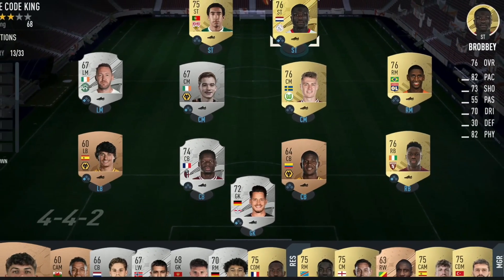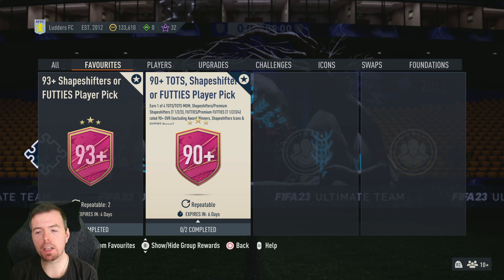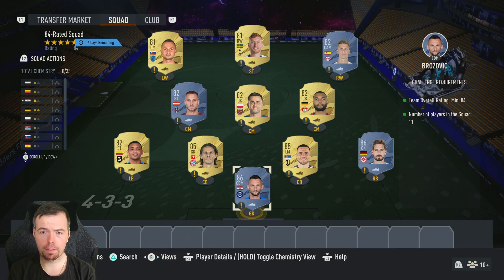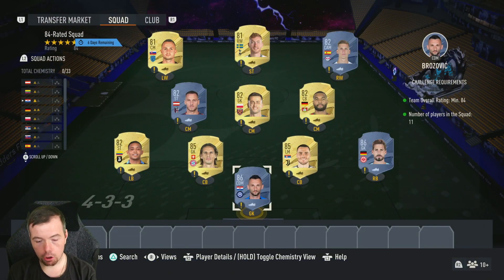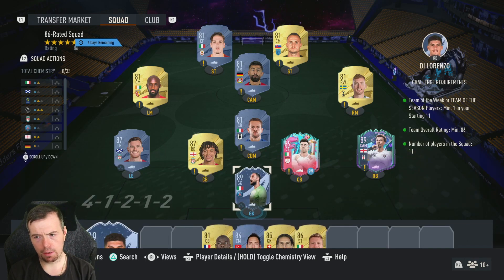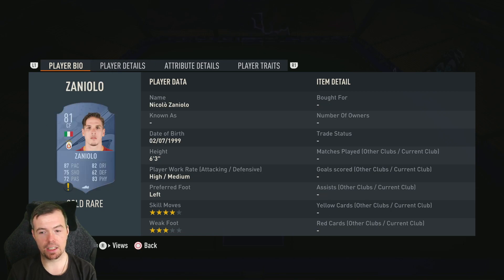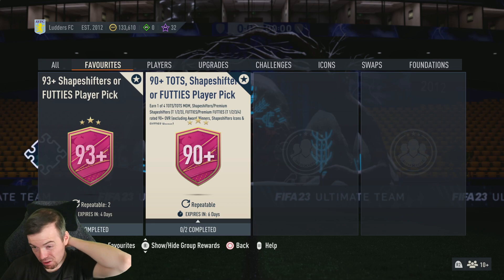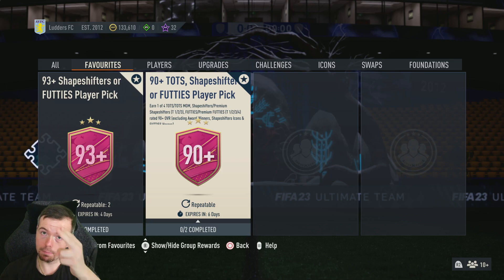90+ TOTS, Shapeshifters Or Futties Player Pick SBC Completed - Tips & Cheap Method - Fifa 23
yo guys welcome to another Player Picks sbc video, this is the 90+ TOTS, Shapeshifters Or Futties Player Pick SBC, hope it helps and hope you help out the channel